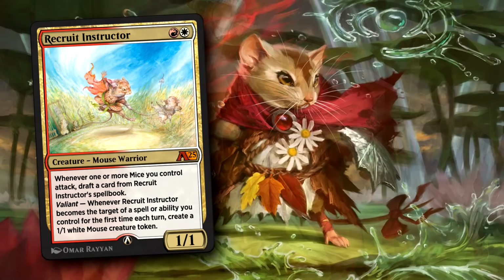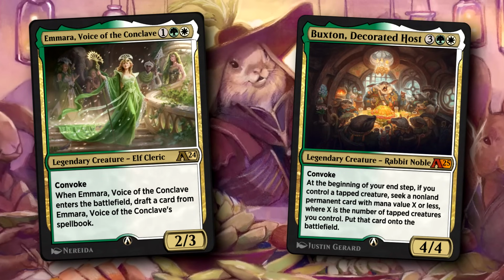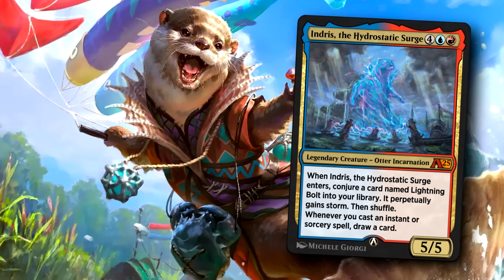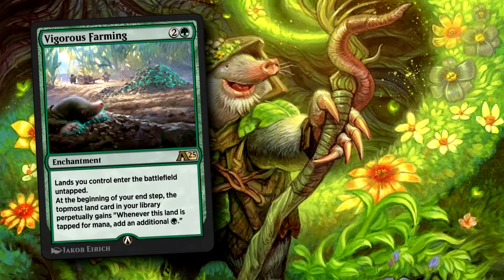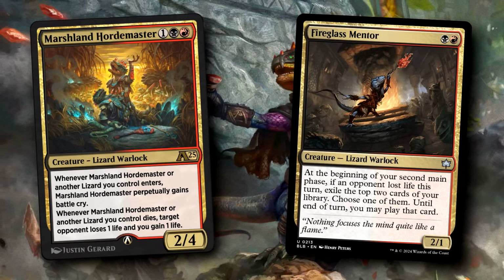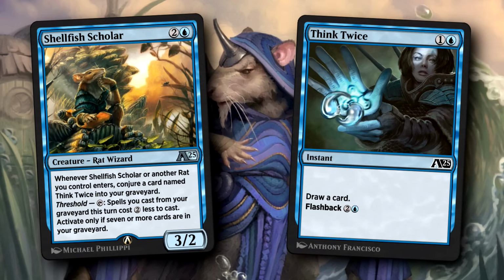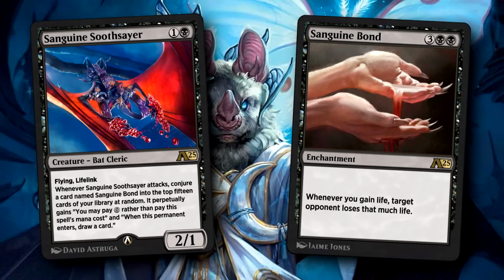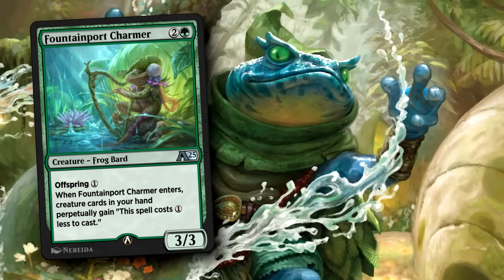Set Review - Bloomburrow Alchemy | Learn the Set with Amazonian | MTG Arena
The seasons have shifted and the burrow has bloomed into a new set of alchemy cards! @Amazonian is here to review all of the new cards. Learn the set now!